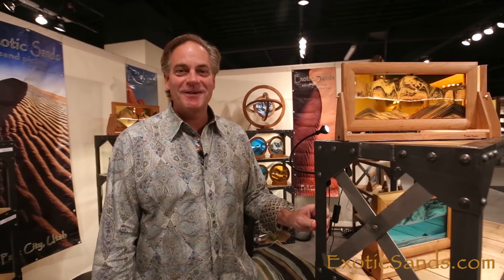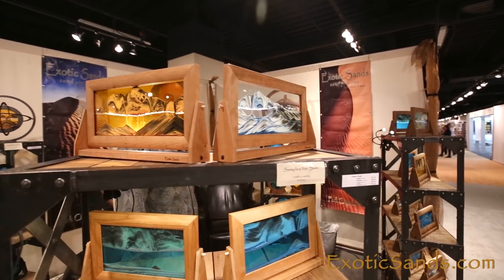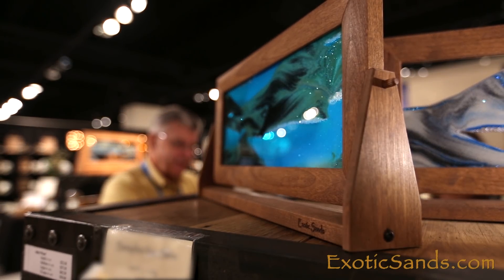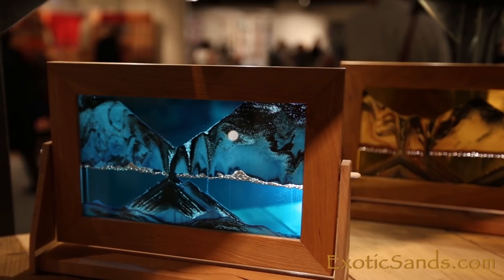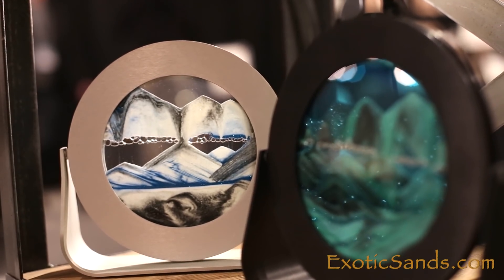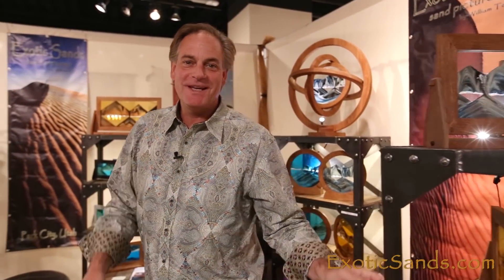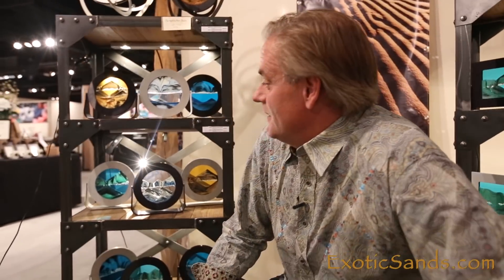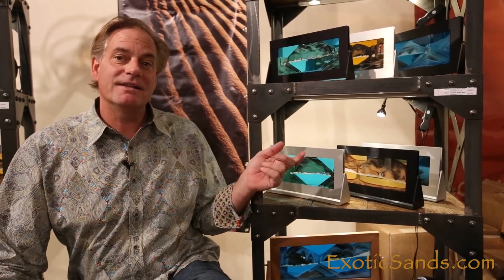EXOTIC SANDS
SAND PICTURES, SAND ART BY EXOTIC SANDS